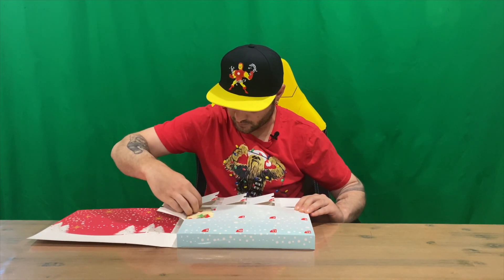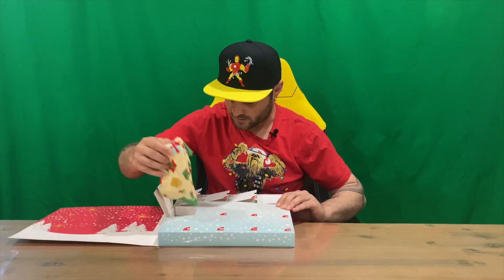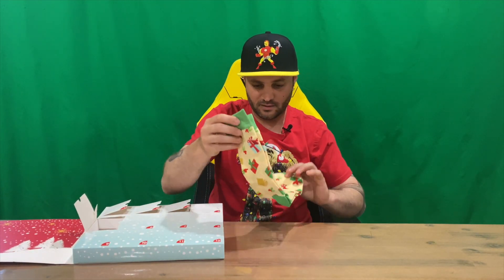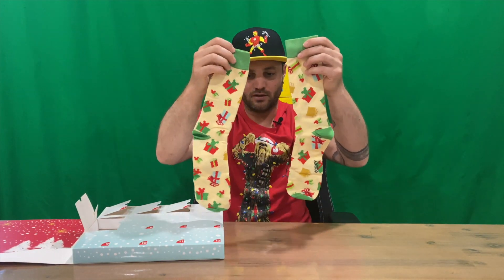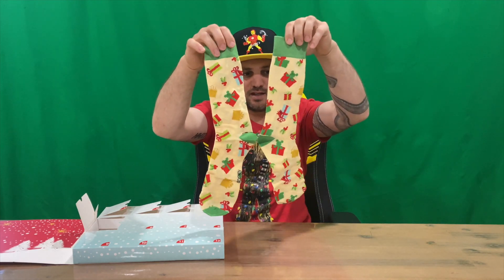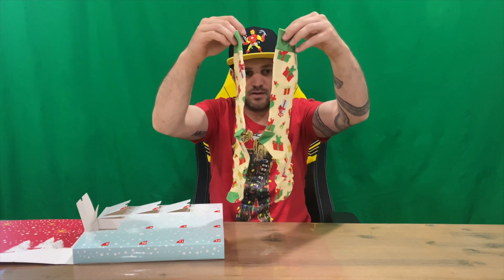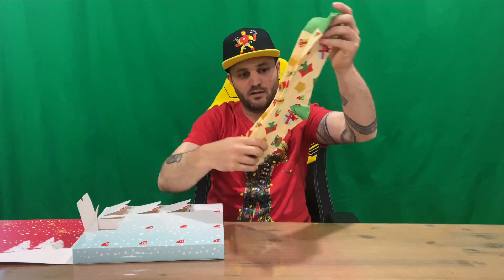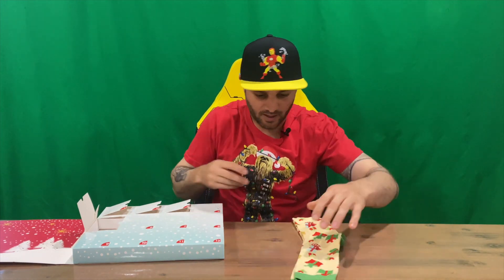Ep 751 - Disney 12 Days Of Socks Advent Calendar Unboxing Day 5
Hi Guys

Welcome to the channel.  Please enjoy my unboxing video of the Disney Advent Calendar.

Fan Mail -

Australia 6906